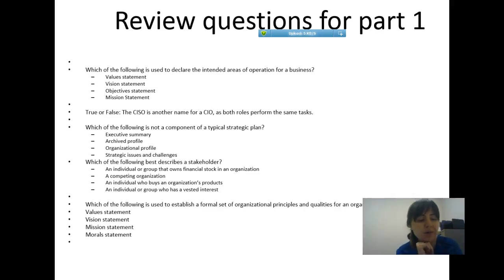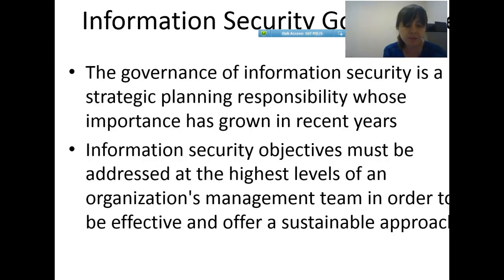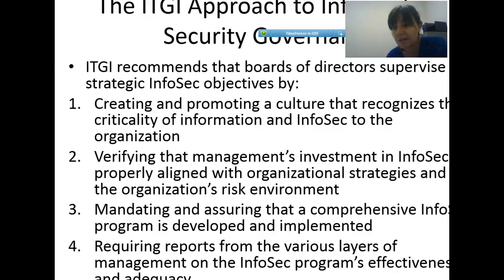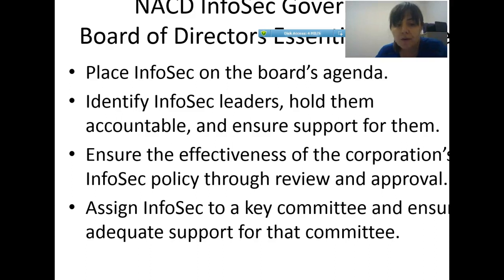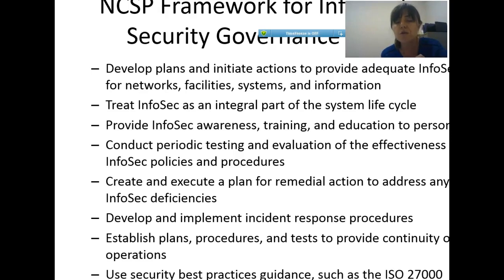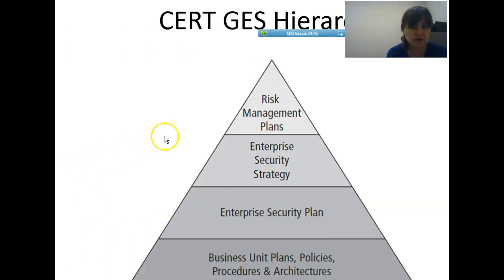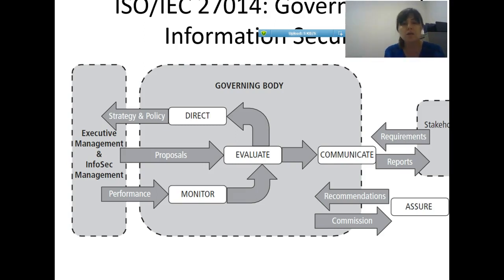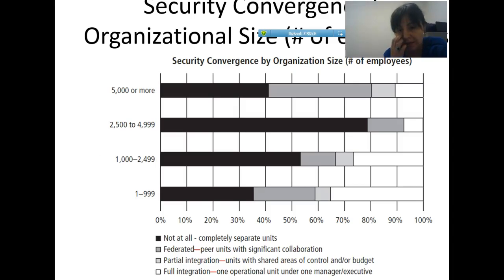chapter 3 part 2